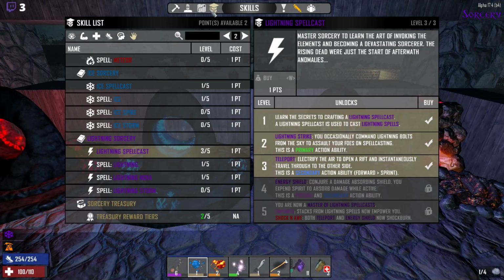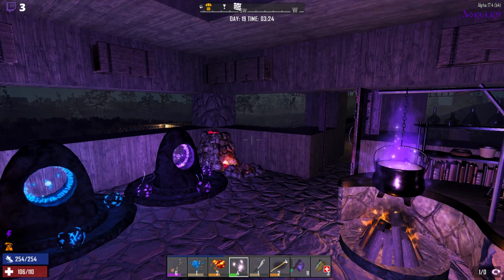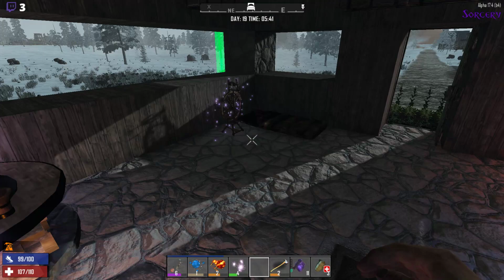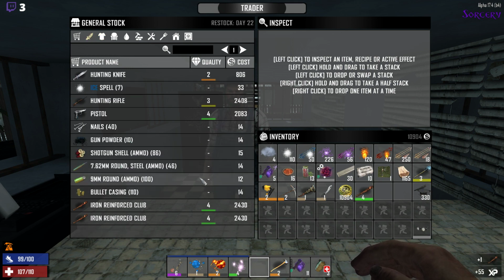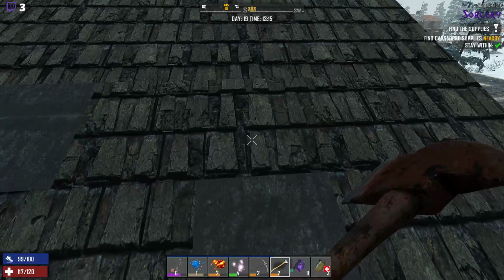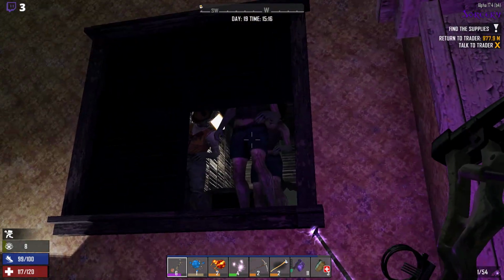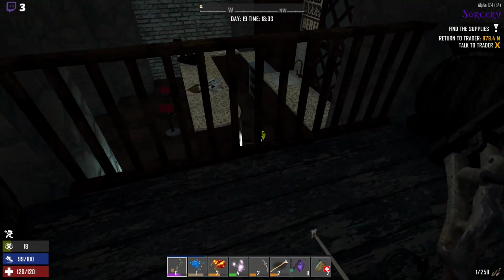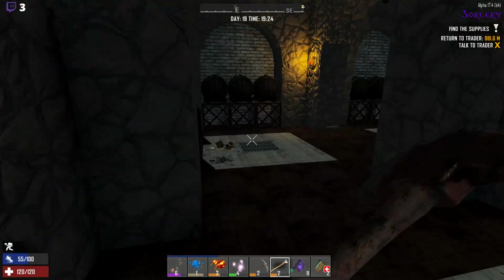7 Days to Die: Sorcery - S2E24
Restock day, so hit the traders for some tradin, then off to do another quest.

Seed: nitrogen
Difficulty: Warrior (+1)
Day Cycle: 60 min (Default)
Day Length: 18 (Default)
Z Speeds: Defaults
Loot Settings: Defaults
Blood Moon: 8 (Default)
Blood Moon Frequency: 3 Days
Blood Moon Range: 7 Days
Blood moons can happen anywhere from every 3-10 days.